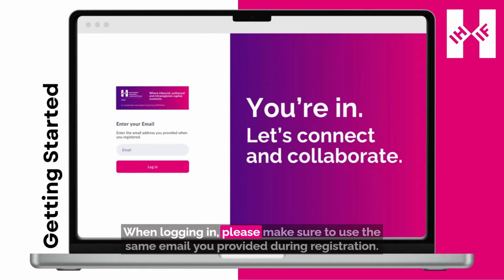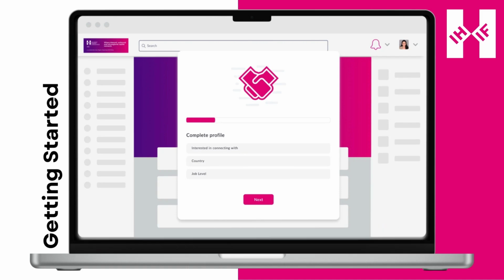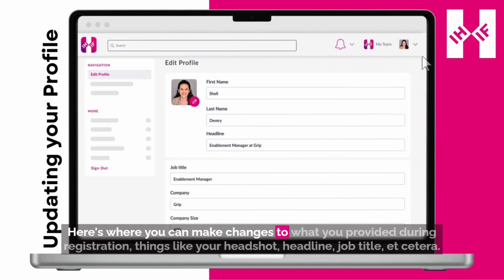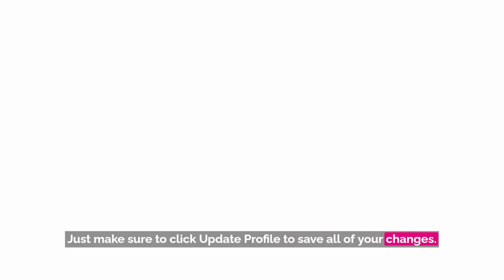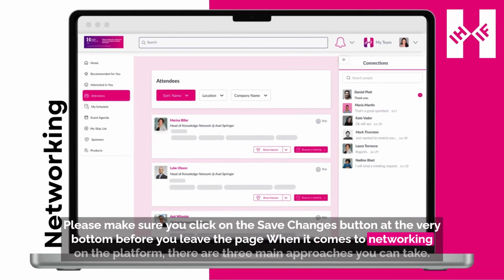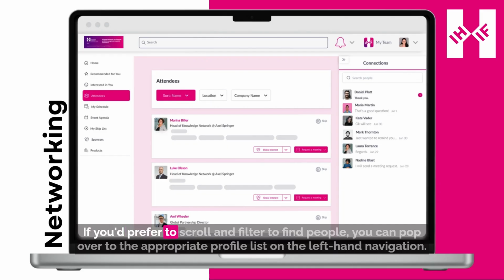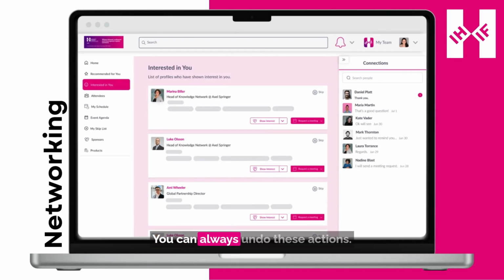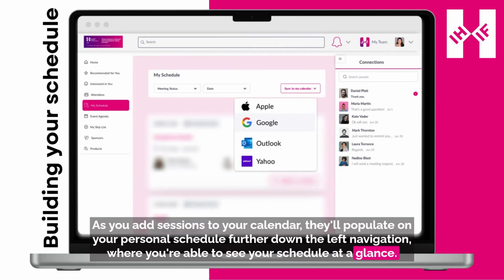IHIF Asia event app tutorial - full access to the delegate list now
The IHIF Asia App gives registered attendees full access to the delegate list from day one. Message anyone directly, request meetings, and arrive in Hong Kong with your schedule already taking shape. The app also recommends relevant attendees based on your profile, so you're never starting from scratch.